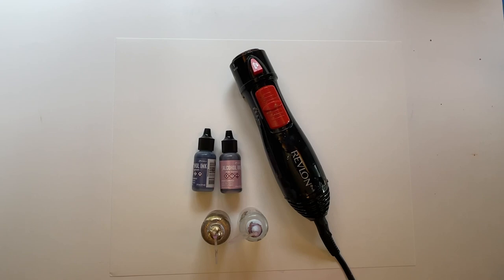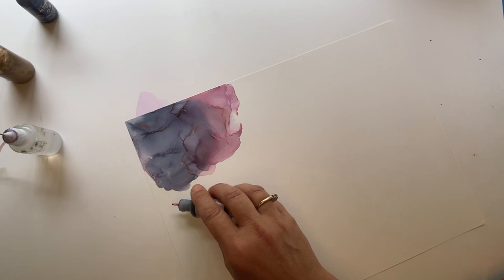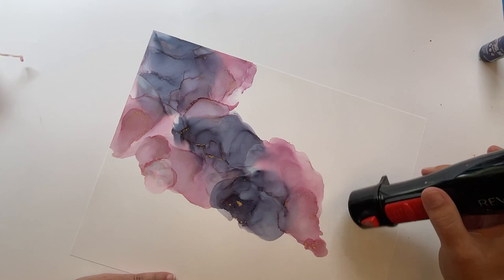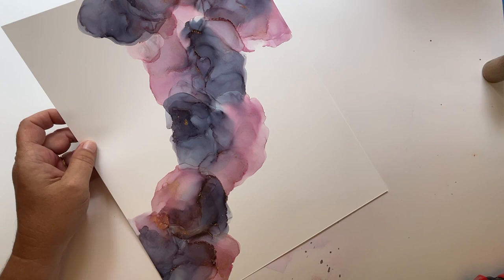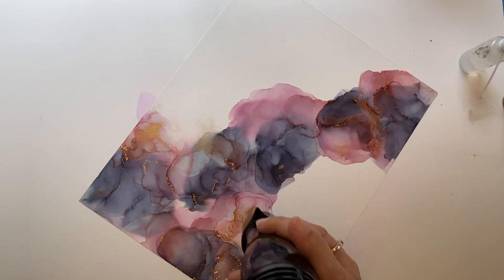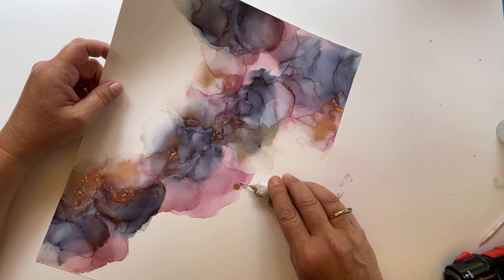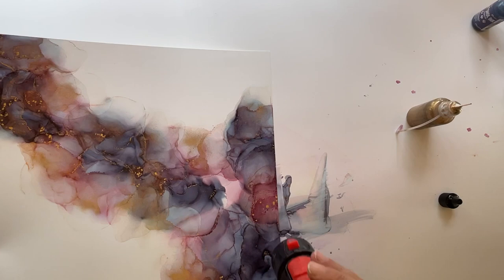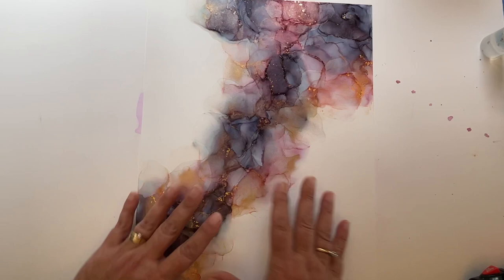[102] Abstract Alcohol Ink Art Tutorial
Thank you all for taking the time to watch! Don't forget to give it a thumbs up you if enjoyed this video. Thank you most of all to my subscribers - you all keep me going! Every little commission from your purchases helps me to buy more art supplies to keep on making more videos for you! I am always happy to help if I can!

* Foredom Speed Control Foot Pedal
* 12"x12" Grafix Opaque White Craft Plastic (25 sheets)
3 pk. Ranger alcohol inks (eggplant, cranberry, & lettuce)
3 pk. Ranger alcohol inks (slate, currant, & meadow)
3 pk. Ranger alcohol inks (wild plum, butterscotch, & stream)
24 pc. Ranger by Tim Holtz alcohol ink set
* 99% isopropyl alcohol (choice of 1 bottle or 12 bottles)